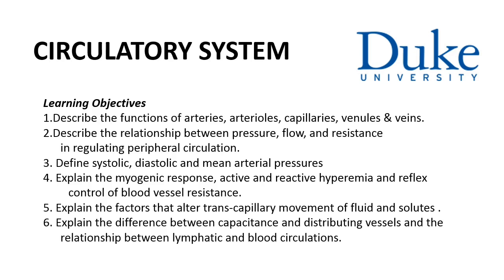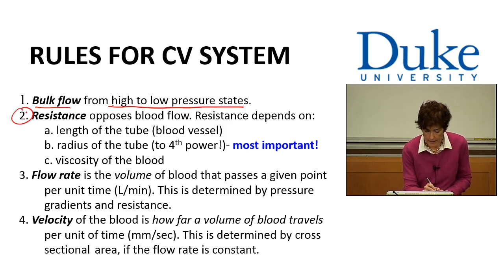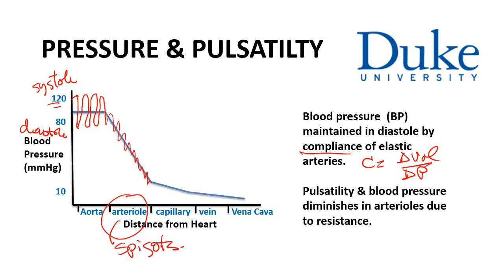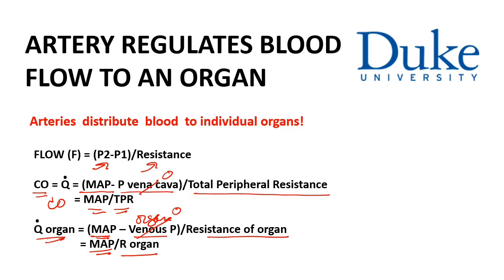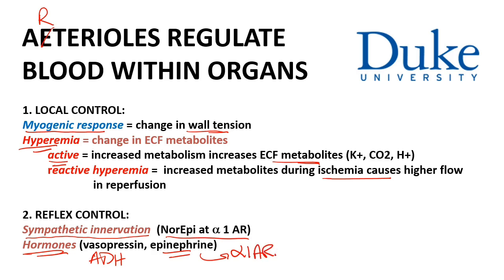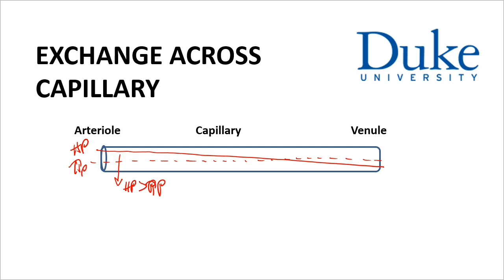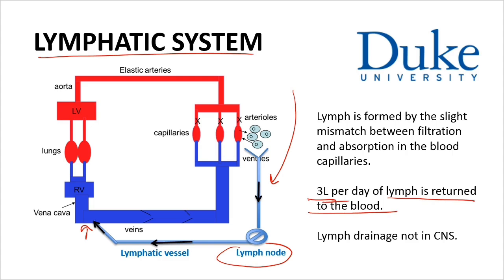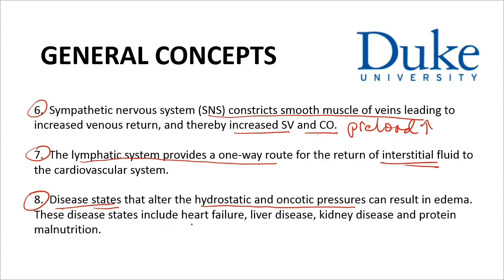Circulatory System | Lecture 25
Welcome to our introduction to the circulatory system! In this video, we'll explore the basics of blood circulation, heart function, and the importance of the circulatory system in maintaining life.

1. Introduction to the circulatory system
2. Functions of the circulatory system (transporting oxygen, nutrients, and waste)
3. Components of the circulatory system (heart, blood vessels, and blood)
4. Blood circulation (pulmonary and systemic circuits)
5. Heart function (contraction, relaxation, and blood flow)

*Watch this video to gain a deeper understanding of the circulatory system and its vital functions!*